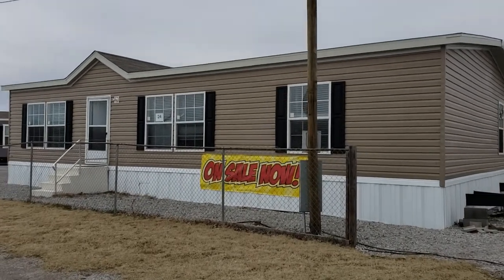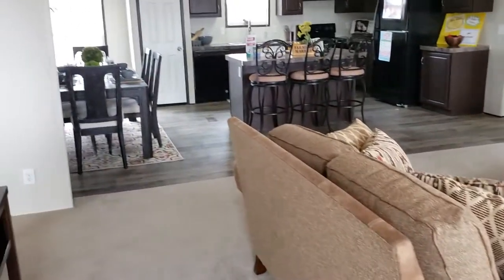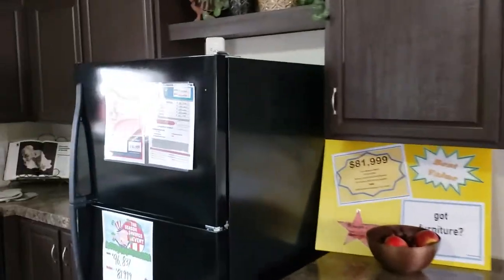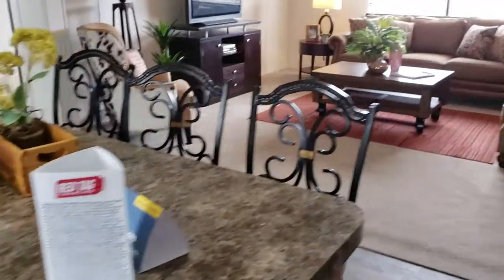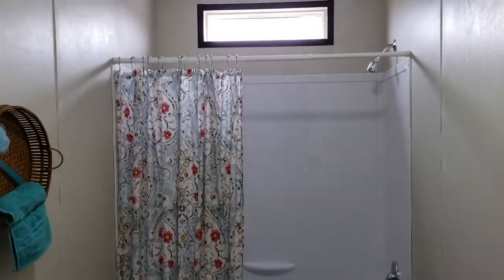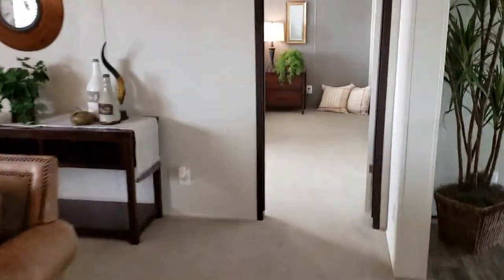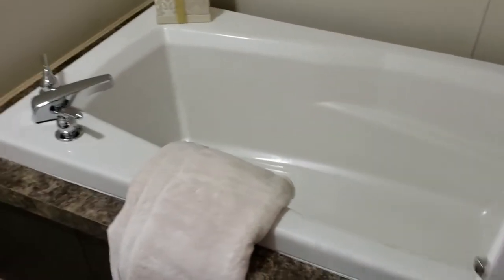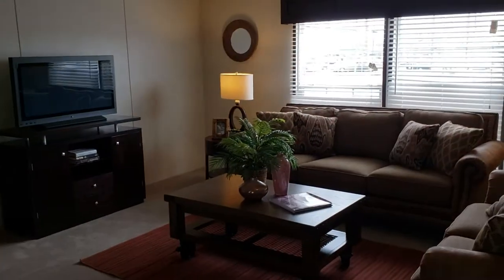The Fleetwood Berkshire 32'x48' 3 bed/ 2 bath Home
The Fleetwood Berkshire 32'x48' 3 Bed/ 2 Bath Manufactured Home is the perfect home for you and your family! This house has so many incredible features like:
- 30" Lined Cabinets w/ Adjustable Shelves
- Factory Installed A/C Unit
- Appliance Included
- Water Shut Offs Throughout